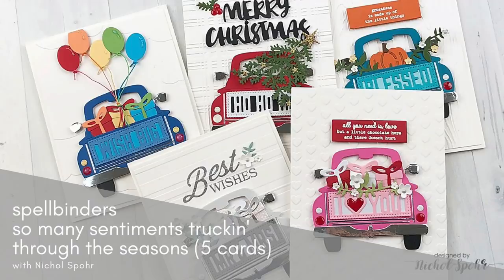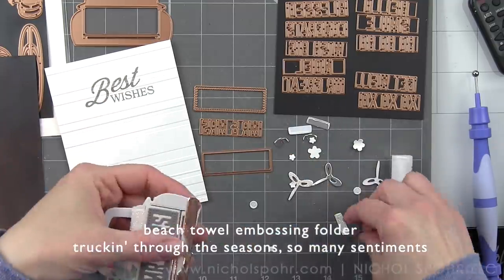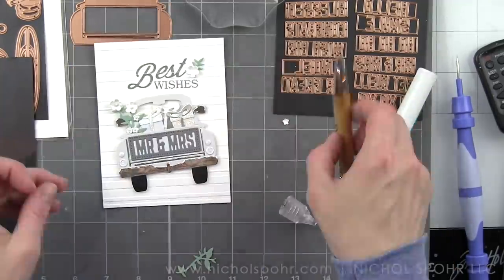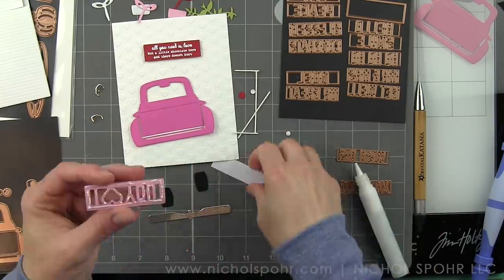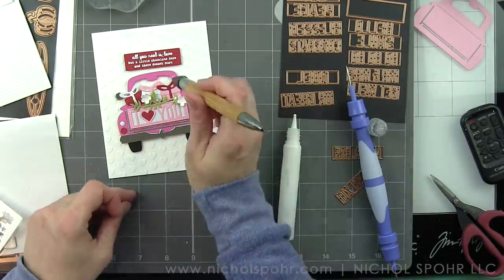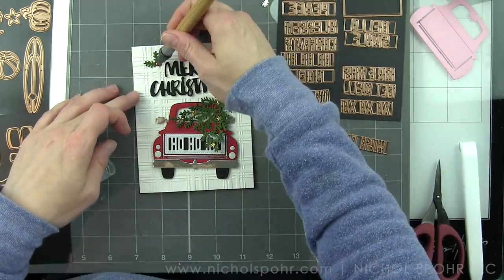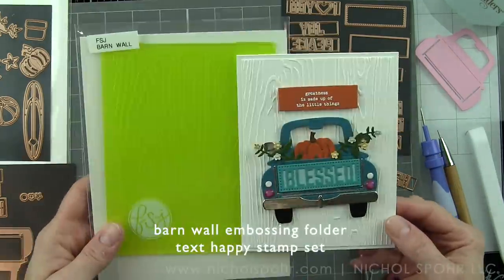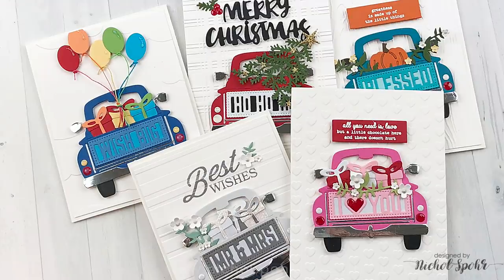Spellbinders | Truckin' Through the Seasons So Many Sentiments (5 cards)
Spellbinders Truckin' Through the Seasons So Many Sentiments set of 5 cards.